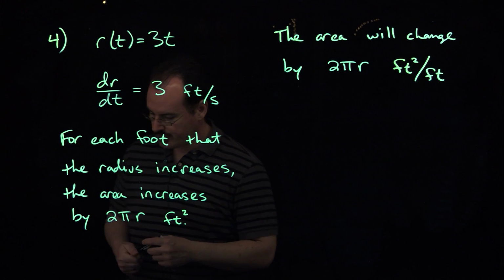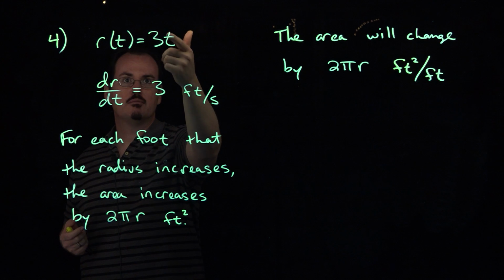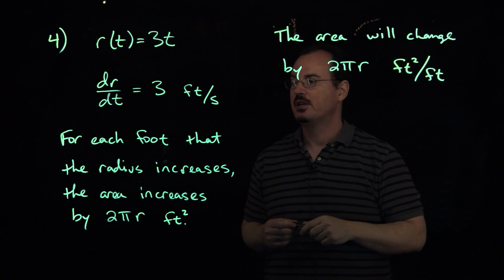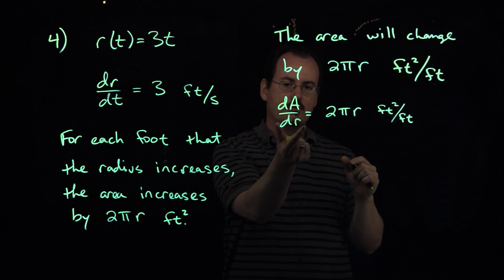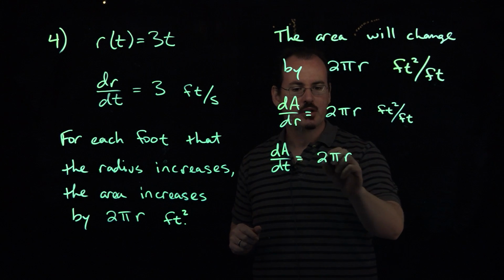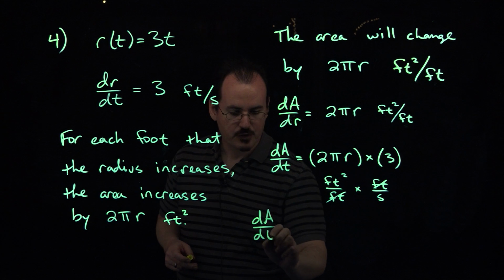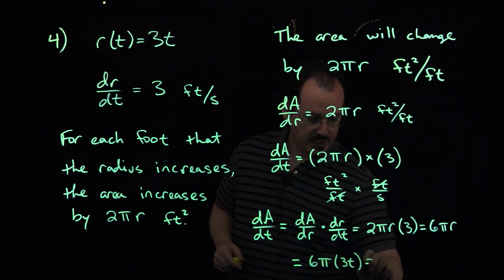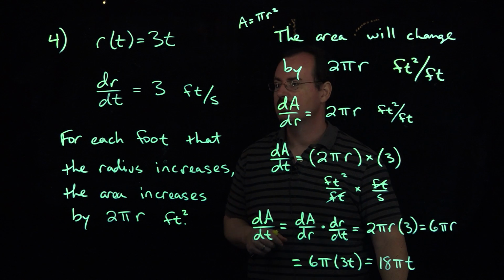Section 4.3 example 4